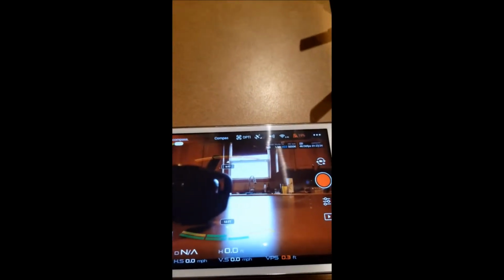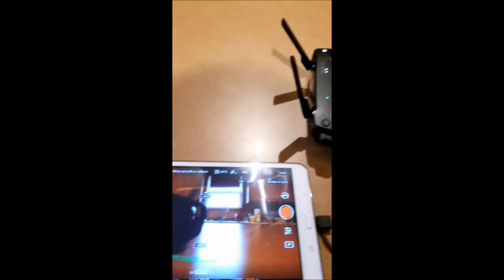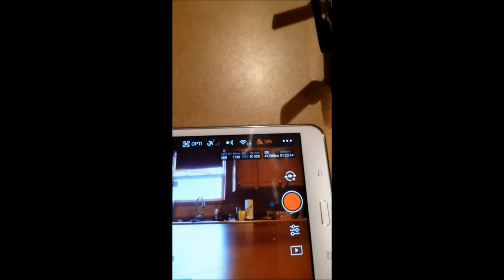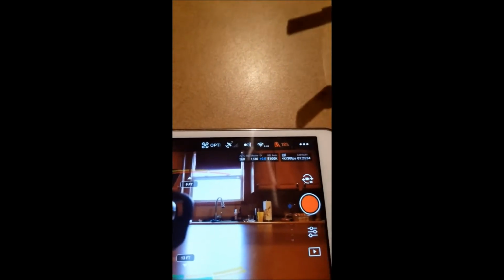How I determine state of charge in my lithium polymer batteries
I am not a certified Haz Mat shipper, this is just my personal method. Consult your equipment manufacturer for information. Don't try this at home!
That stated, in the video I discuss how I determine 30% state of charge for lithium polymer batteries using the voltage method. Shows hobby batteries using a Cellmate Capacity Controller as well as my DJI Mavic Air using the Go4 android app. Remember to always remove your propellers for any bench testing!
-Sorry for the view of my kitchen sink from the Mavic. :-)